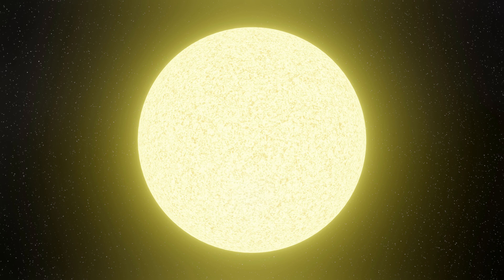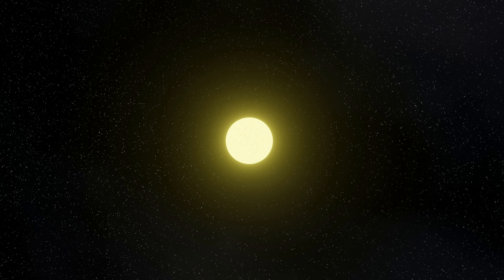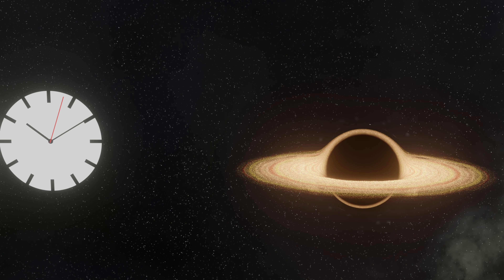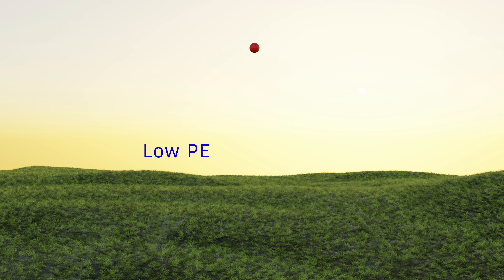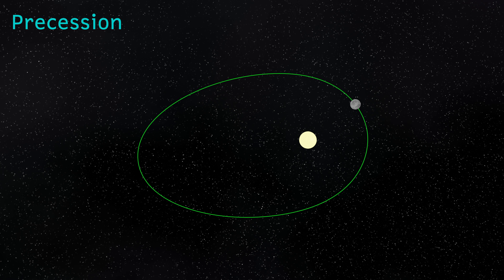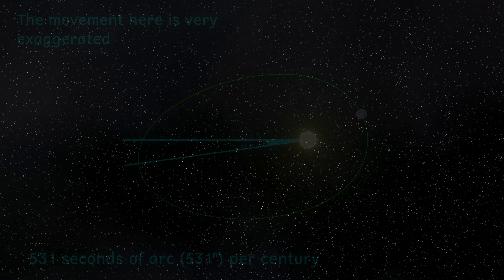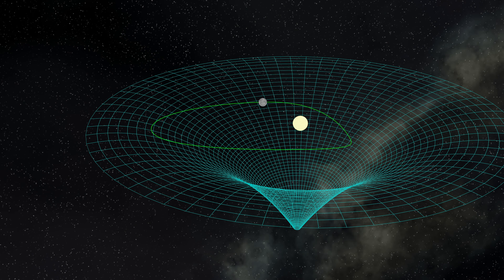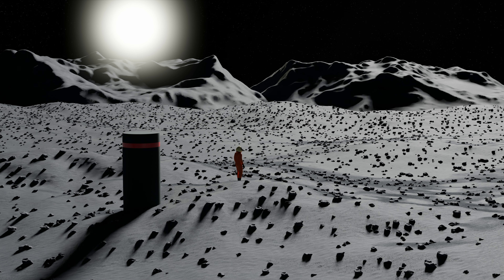Einstein and Mercury: How the Orbit of Mercury Proved Einstein was Right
The orbit of the planet Mercury is a bit strange and doesn’t act exactly as expected. This was such a problem, that we even invented another planet to account for its weird orbit. In fact it is this strangeness that provided evidence that Einstein was right all along. Let’s find out more.
The orbit of Mercury doesn’t act like we expect it to, it has a rate of precession that is higher than expected. In the 19th century, astronomers even suggested that this was due to an additional planet that they named Vulcan. In fact the real reason was even more strange and due to the curvature of spacetime. This proved Einstein and his theory of general relativity correct after all.

Chapters
0:00 – Introduction
0:29 – General Relativity
2:45 – Orbits and ellipses
5:00 – Precession
6:00 – The problem with Mercury
7:20 – Relativity
8:15 – Real World Applications